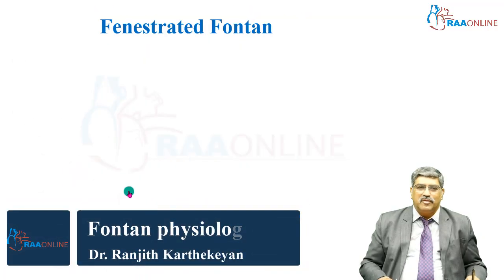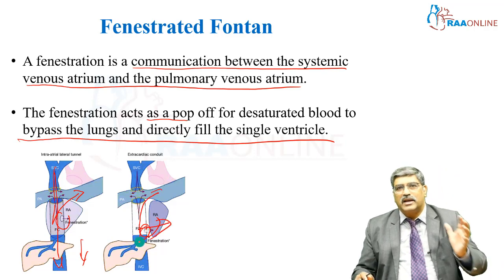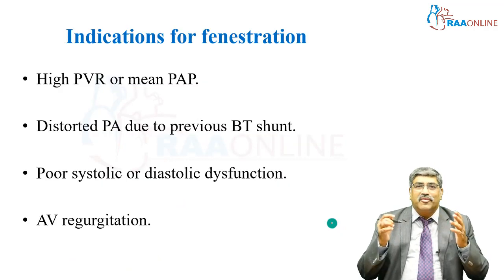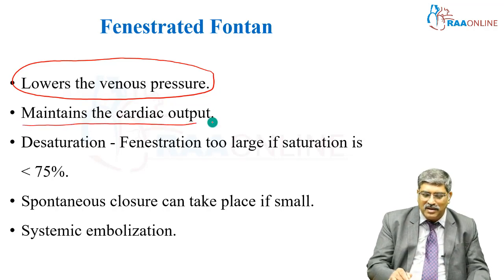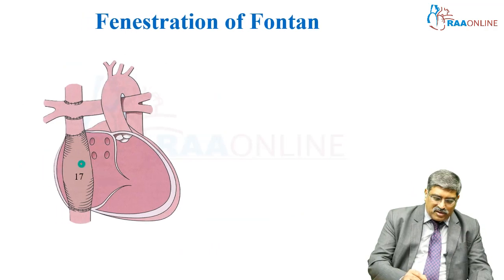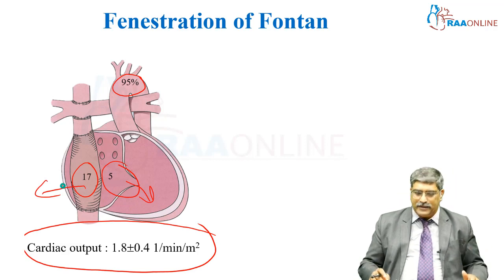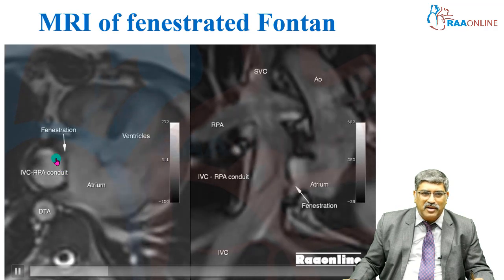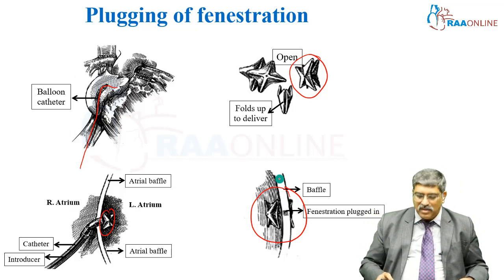Anesthesia | Fontan Physiology | Raaonline